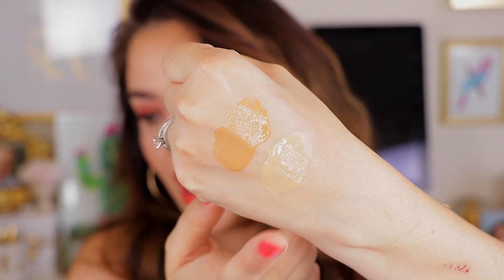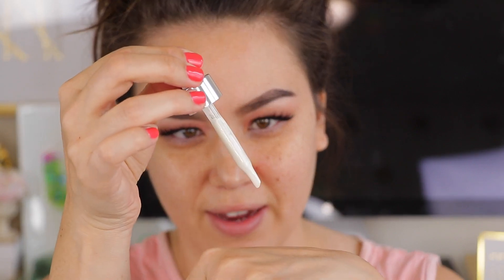The Ordinary Serum Foundation | REVIEW + DEMO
Hey Sugarbritches! Today's review is on The Ordinary Colours NEW Serum Foundation. I think I may have found my new favorites foundation and the best part, it's UNDER $10!

EYES: ABH Modern Renaissance
LASHES: Ardell Studio Effects Demi Wispies
LIPS: MUFE 17C Lip Liner, Smashbox Orange Light